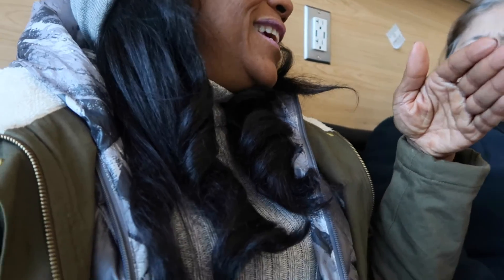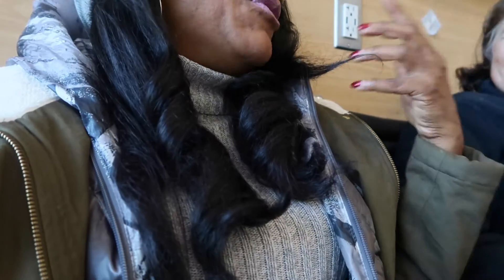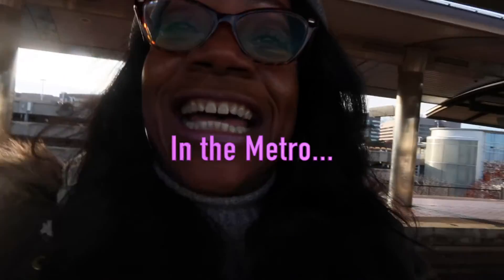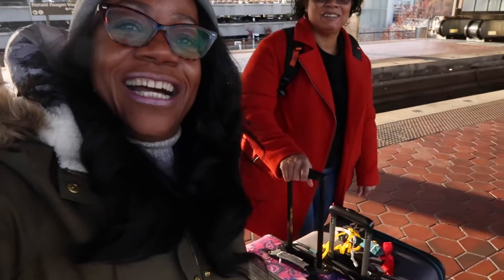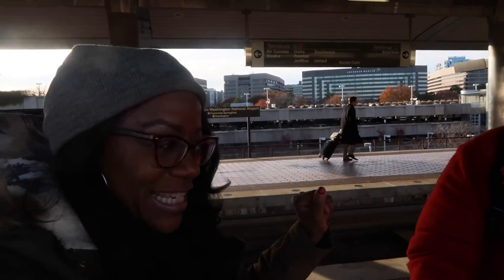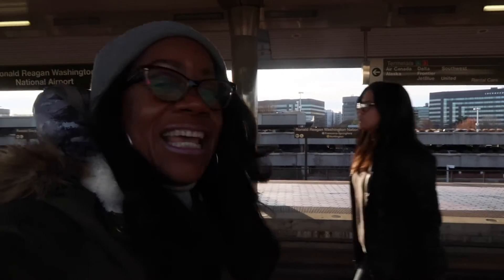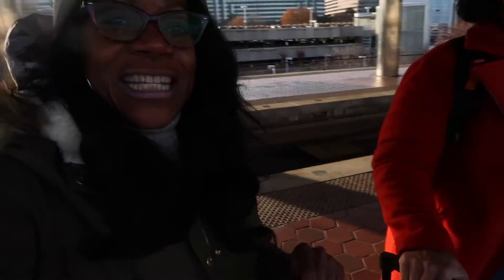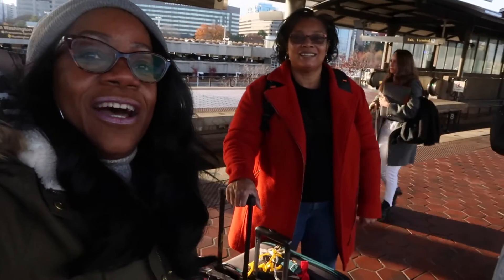THE DC DIARIES :: VLOGMAS 2019 (DAY 3) ll Claudia Moss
Greetings loves!
I'm in DC, the place to museum hop!  And I am meeting the most amazing people! Remember: THE UNIVERSE SUPPORTS YOU!